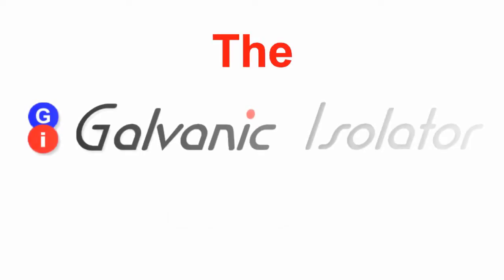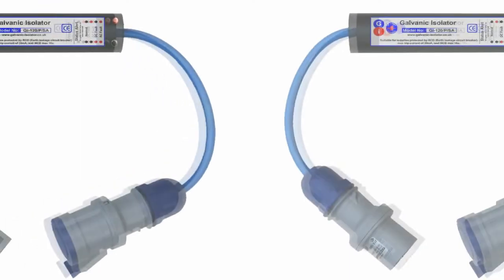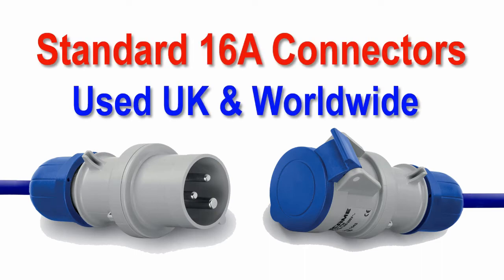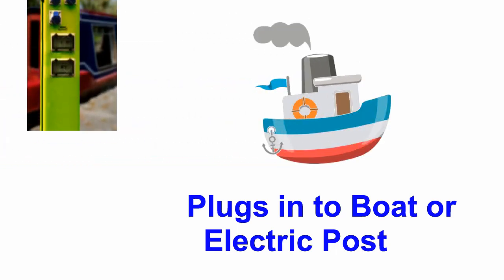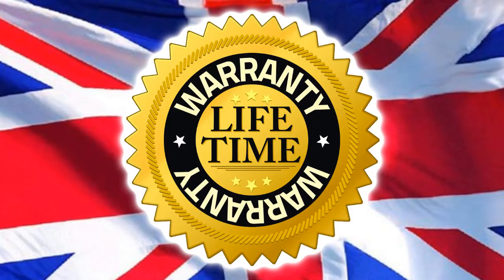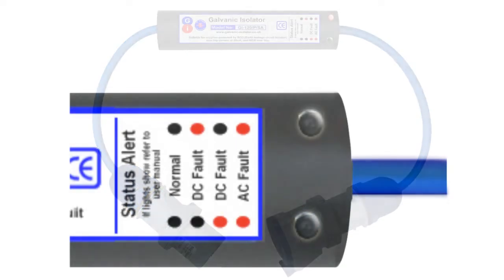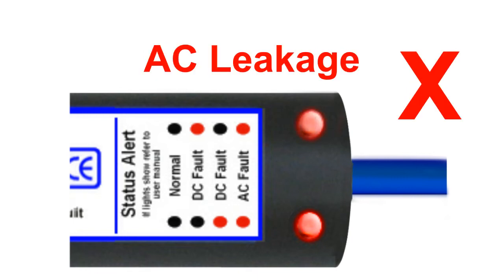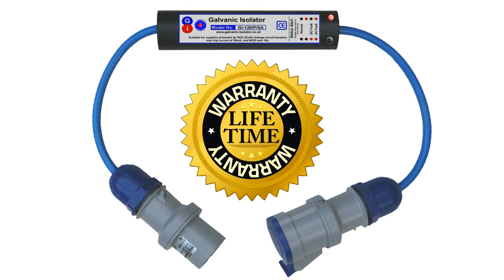Galvanic Isolator Gi 120 P SA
All about the Plug in Galvanic isolator Gi-120-P-SA  from the Galvanic isolator Company.

How it works, what it does, and how it saves your boat from hull corrosion.